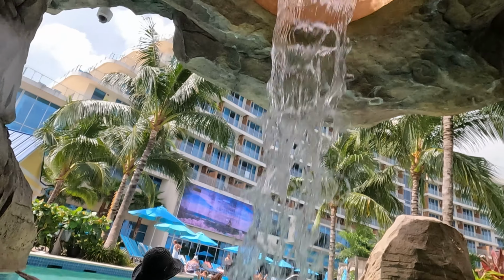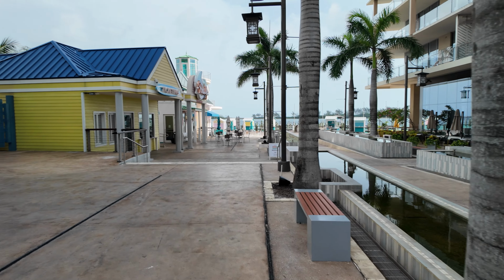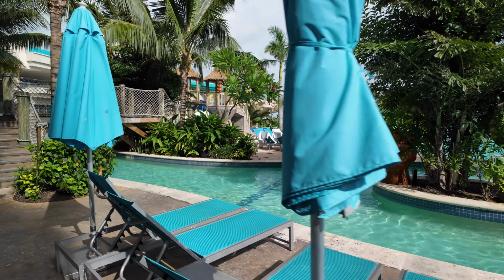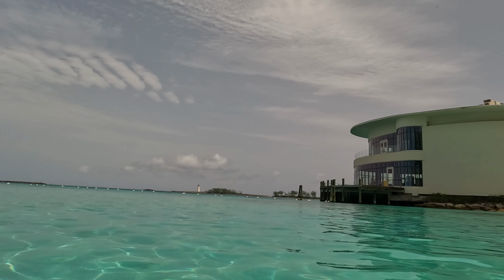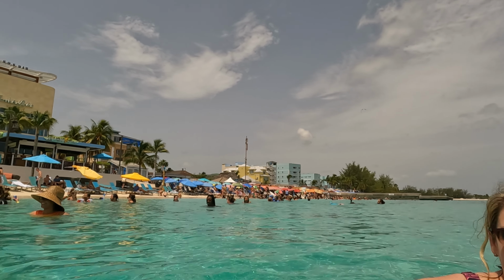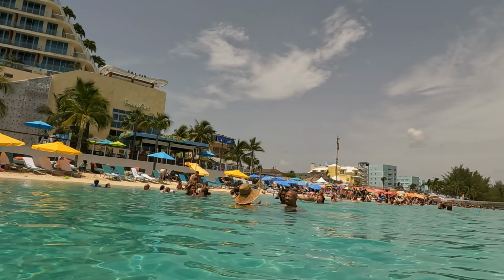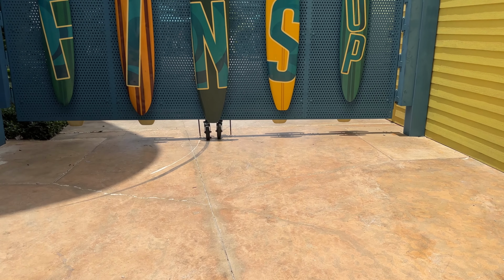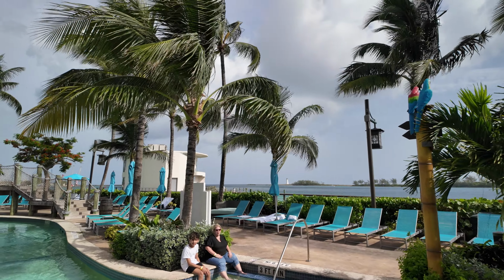Margaritaville Beach Resort Nassau Bahamas Review | Revisiting Two Years Later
Margaritaville Beach Resort Nassau Bahamas Review | Revising Two Years Later | Tour and Changes

Our family was on a cruise recently and visited the Margaritaville Beach Resort in Nassau. We give you a tour of the resort and give our thoughts on if it was worth the money. We show you everything we spent and give tips along the way.